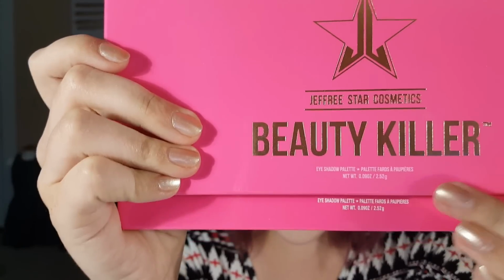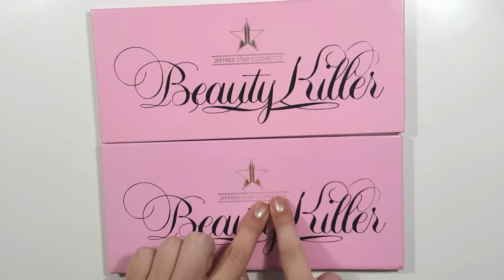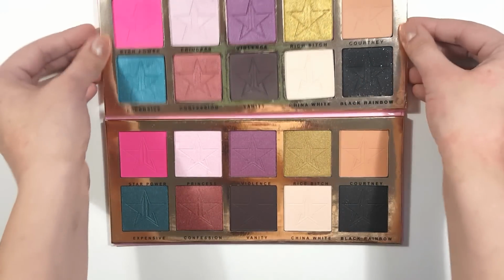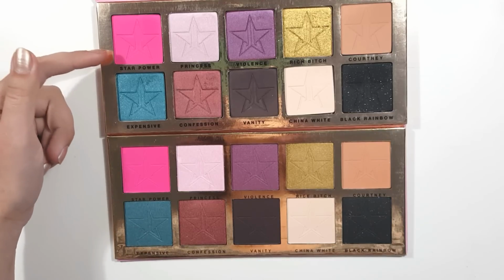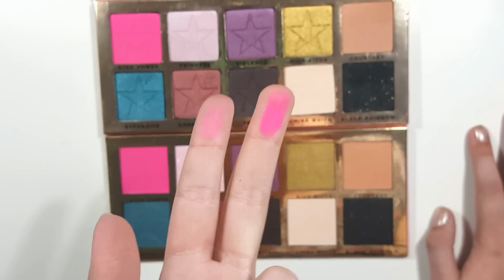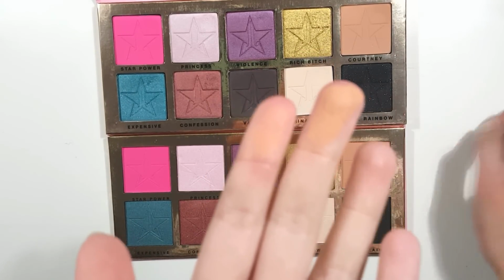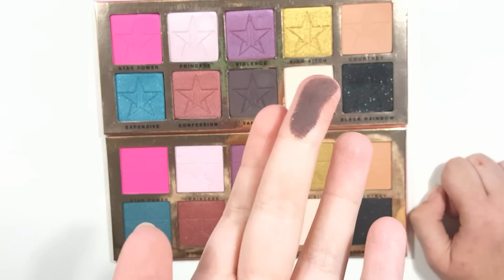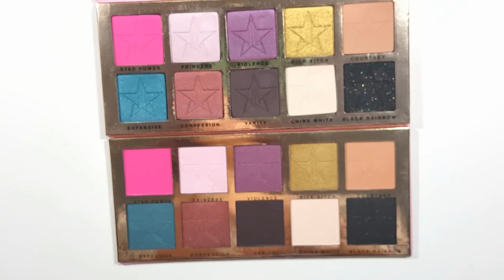Real vs Fake: Jeffree Star Beauty Killer Palette + Swatches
I really love all of Jeffree Star's products and don't recommend buying fakes, this video is to show the difference so that you don't get ripped off if buying from a reseller.
New videos 5 times a week!   (Rude comments will be removed.)
PorcelainCosmetics.com